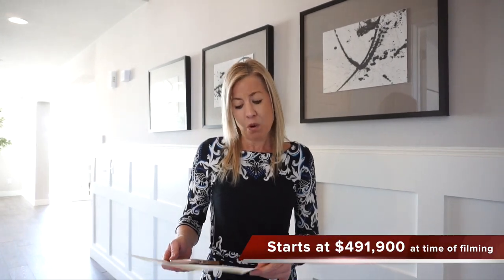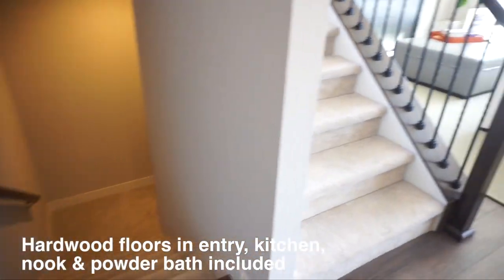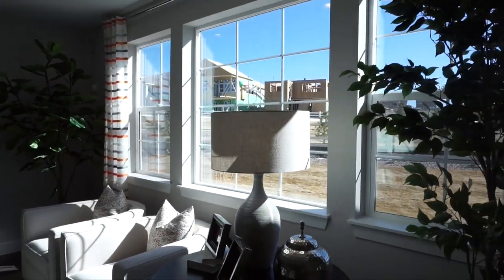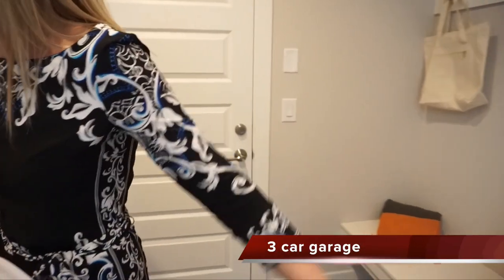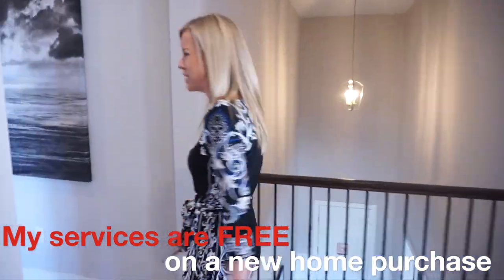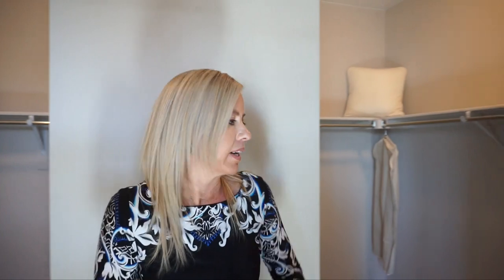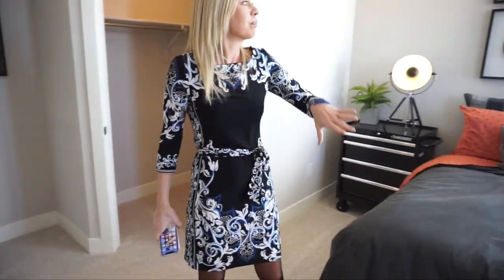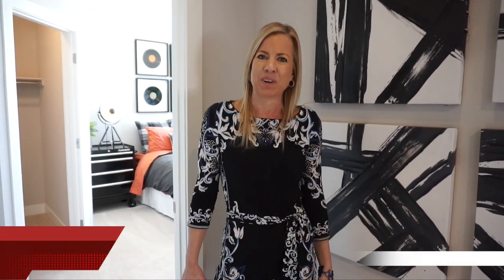New Homes in Aurora Colorado - 50C4 Model by William Lyon Homes at Southshore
Aurora, Colorado Real Estate
Shopping for a new home in Aurora, Colorado?  The Southshore neighborhood in southeast Aurora shouldn't be missed.  There are several home builders at Southshore to choose from including William Lyon Homes.
William Lyon Homes is building two home collections at Southshore.  Homebuyers have their choice of fourteen floor plans to choose from.  There are four model homes onsite to tour, two from each collection.
This video takes you on tour of the 50C4 plan.  This 3,245 square foot home has 4 bedrooms, 3.5 bathrooms and a three car garage.

To see this home in person or for help finding your new home in Aurora contact Courtney Murphy at or . Courtney is a Denver metro Realtor with experience in both resale and new built home sales.  Don't start your house shopping without calling Courtney first!

Denver Real Estate Market Update | January 2022